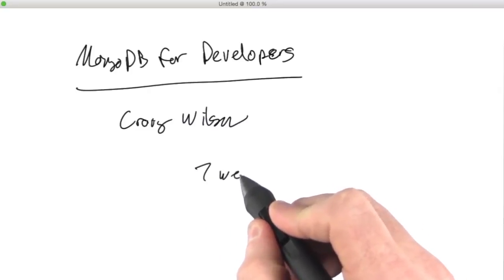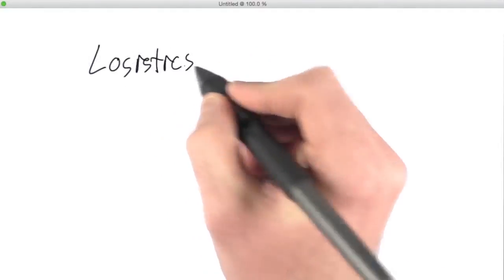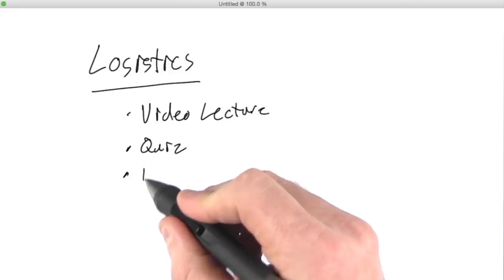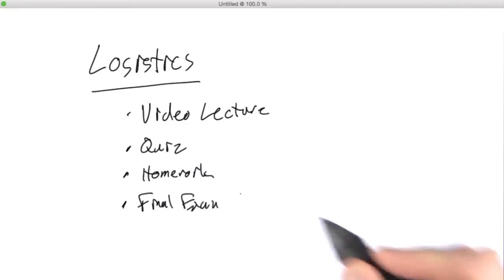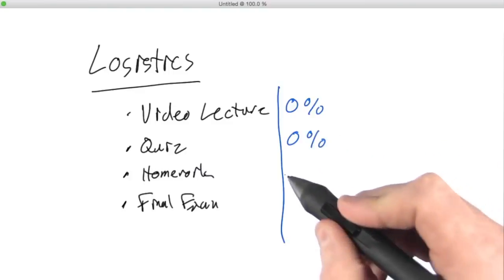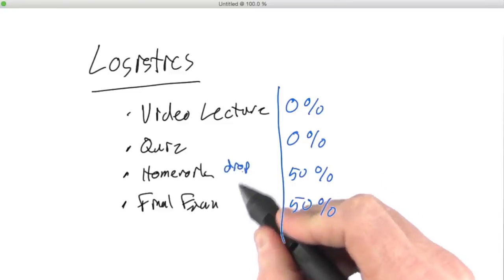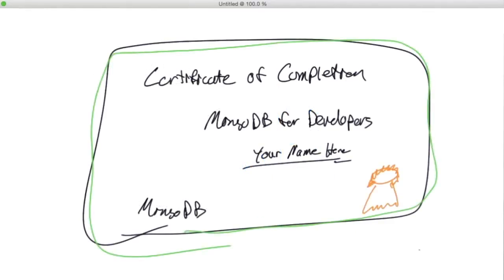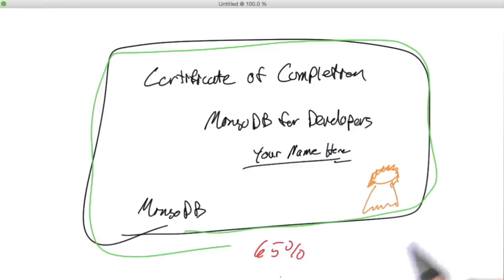Intro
This course for MongoDB for ASP.NET is available free on MongoDB University for free so go to the official webiste and learn and give final exam to qualify for certificate for free.